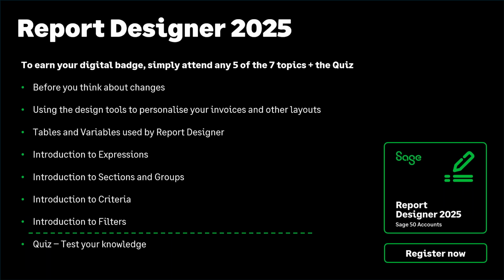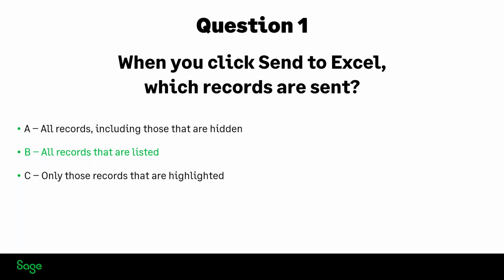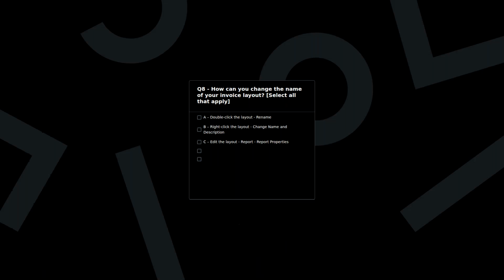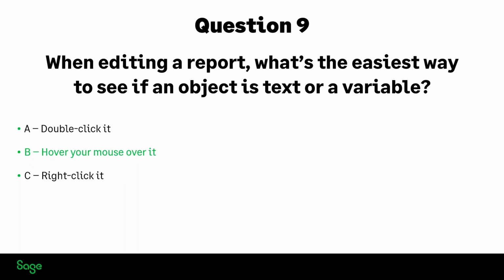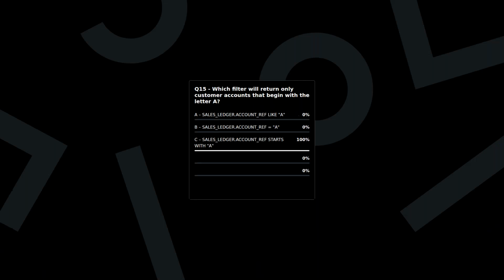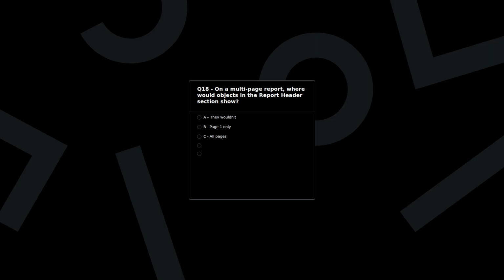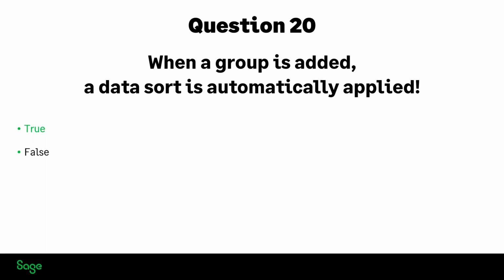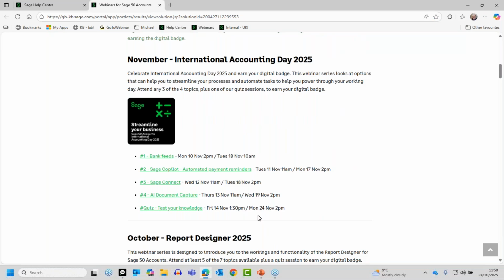Sage 50 Accounts (UK) - Report Designer 2025 - Quiz - Test your knowledge